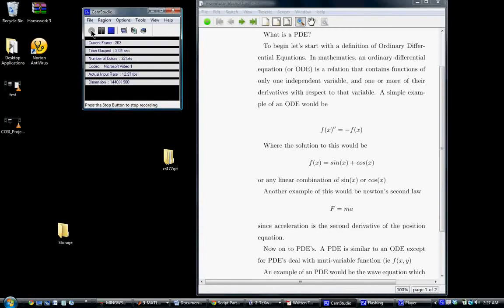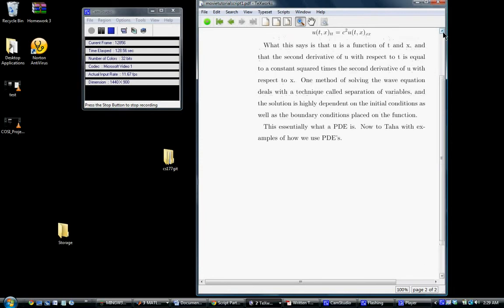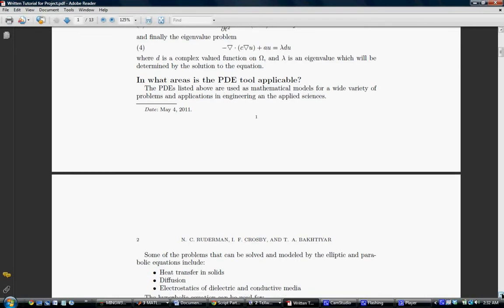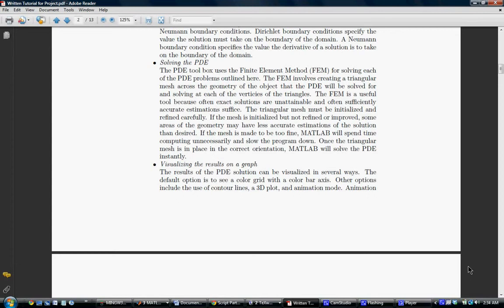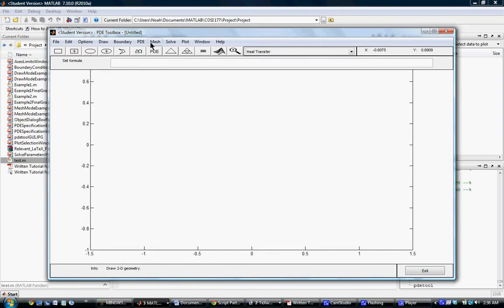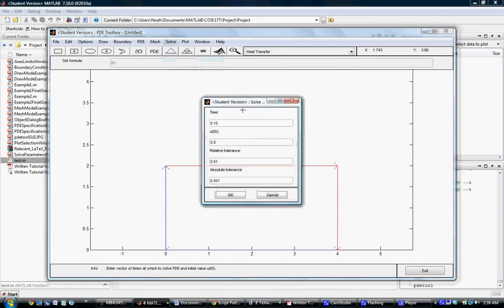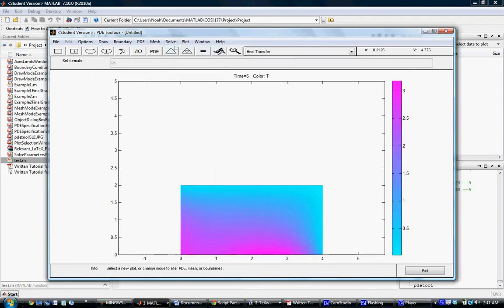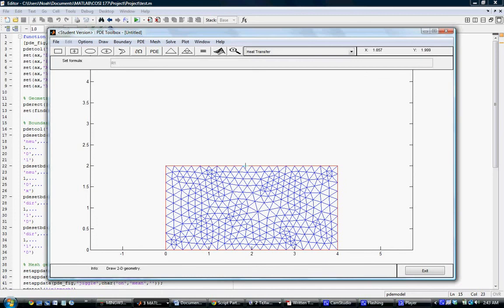A brief Tutorial of the MATLAB PDE toolbox